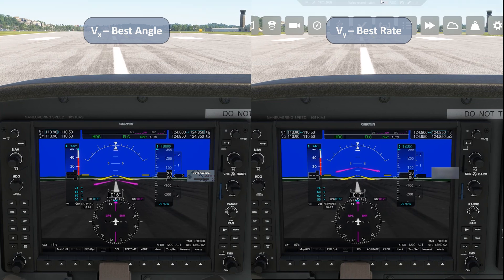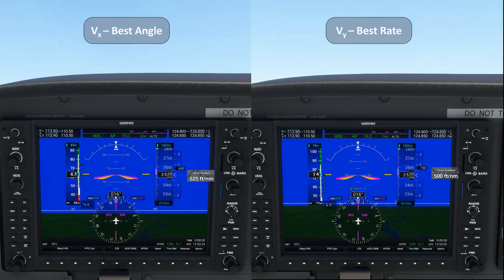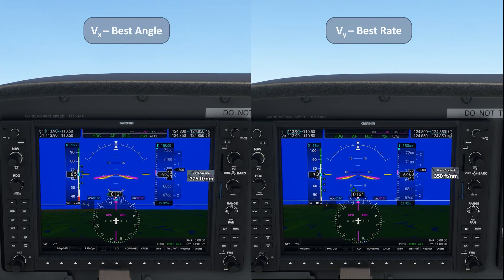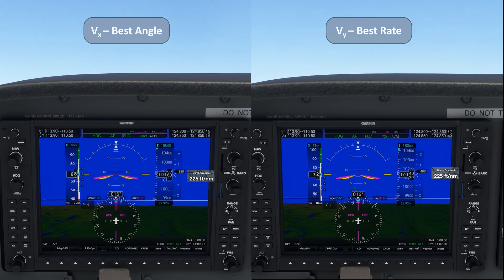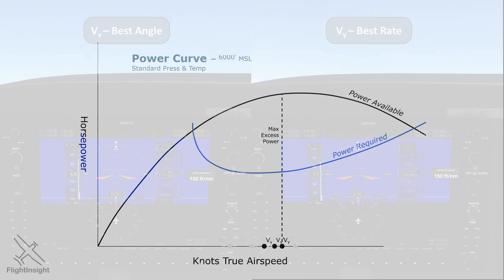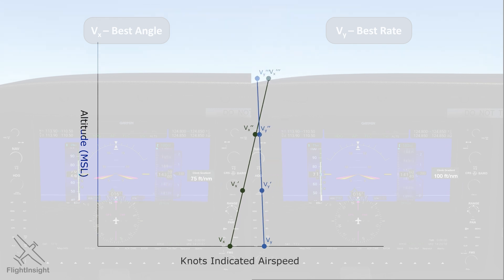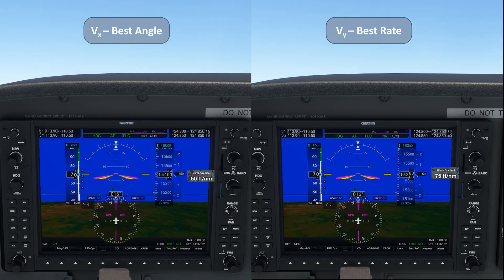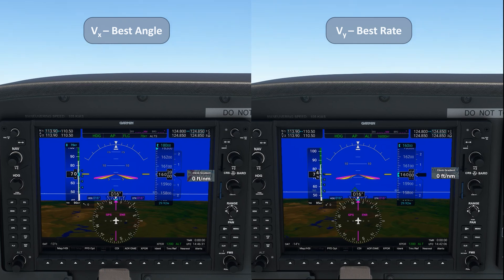Vx vs Vy: What Happens as You Climb? | Absolute Ceiling Explained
What happens to Vx (best angle of climb) and Vy (best rate of climb) as your aircraft climbs higher? In this real-time experiment, we launch two aircraft side-by-side—one climbing at Vx, the other at Vy—and observe how their performance changes with altitude.

Learn how:

Vx increases while Vy decreases with altitude

Vx is tied to excess thrust, Vy to excess power

Both speeds converge at the aircraft’s absolute ceiling

Indicated airspeed vs true airspeed alters how we perceive climb performance

This is more than just a side-by-side comparison—it’s a deep dive into the aerodynamics behind V-speeds. Whether you're preparing for your checkride or just trying to understand performance charts in ForeFlight, this video makes these concepts clear and visual.